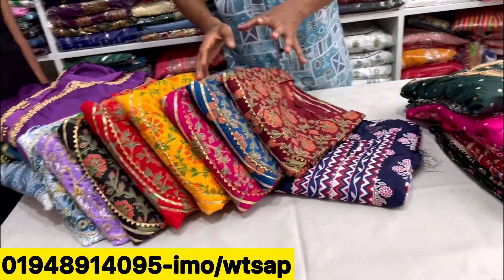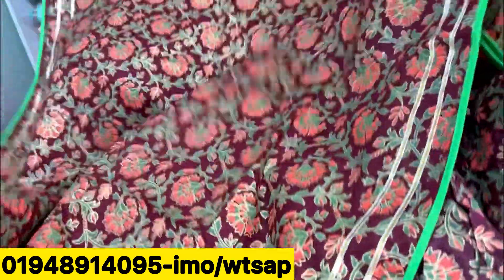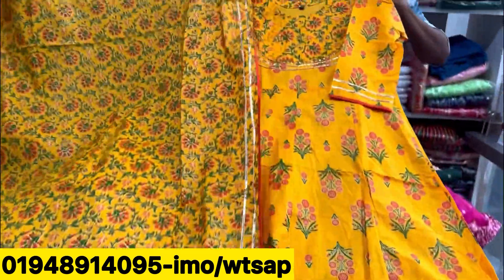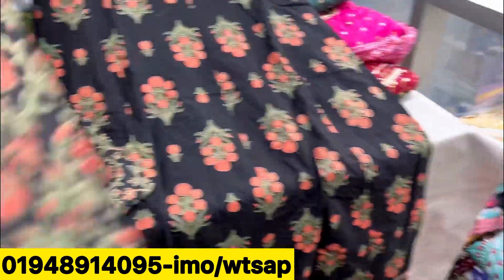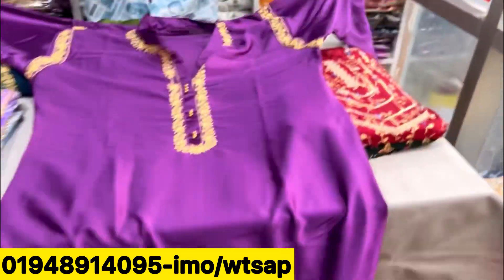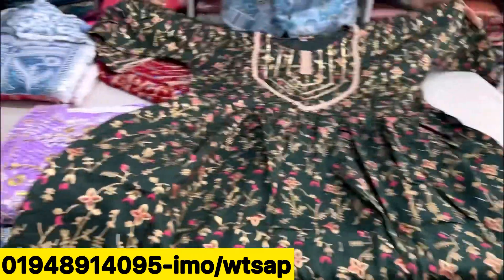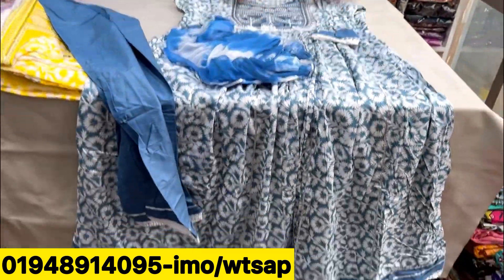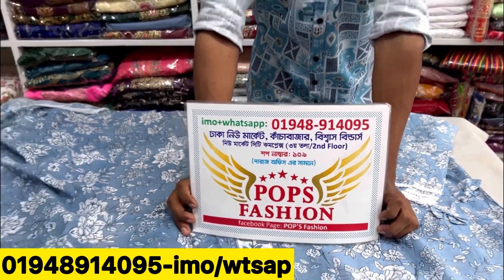Vairal three piece cotton kurti collection 2023 || সবচেয়ে কমদামে থ্রিপিস ভাইরাল কুর্তি কালেকশন